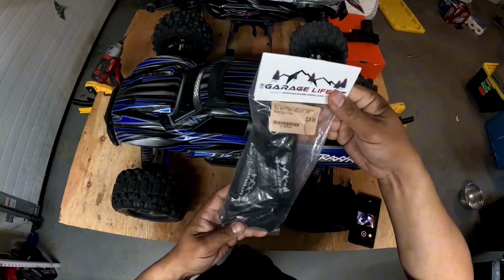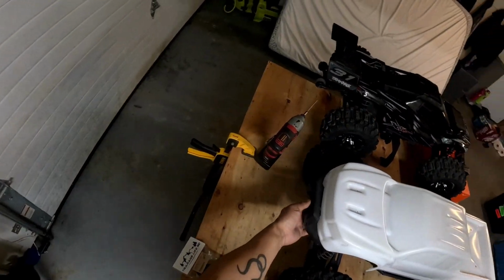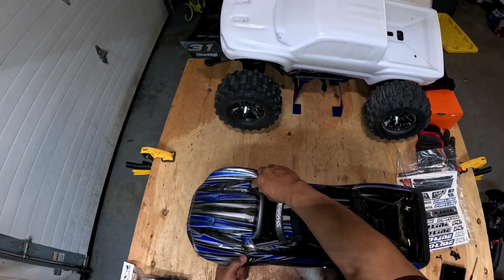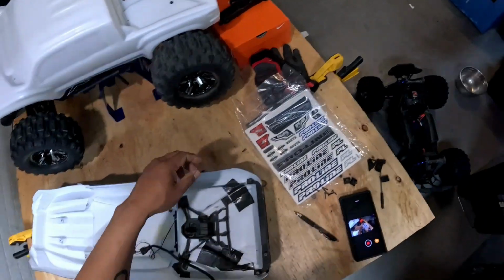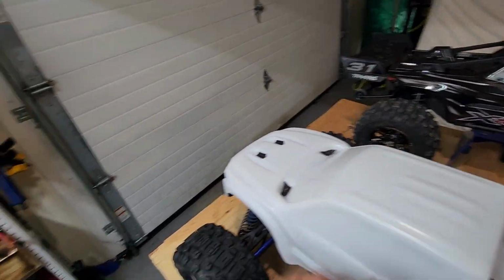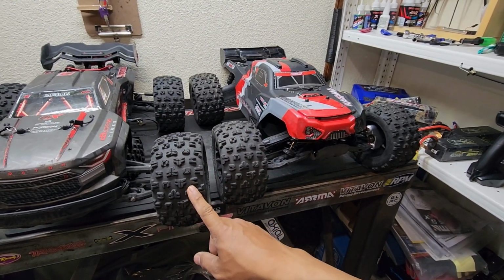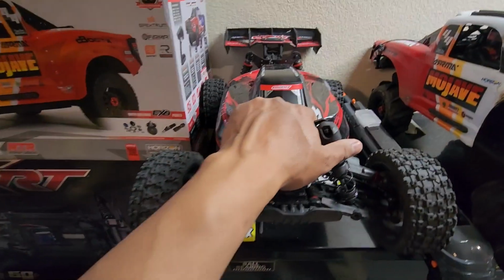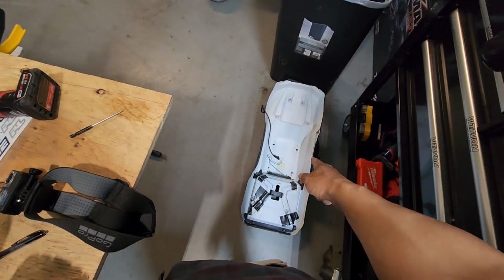New body and channel update